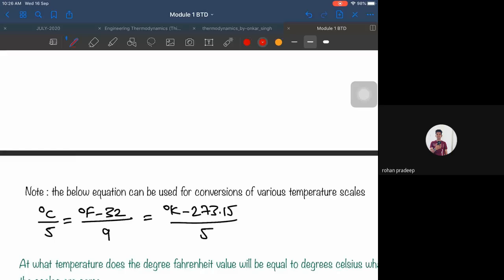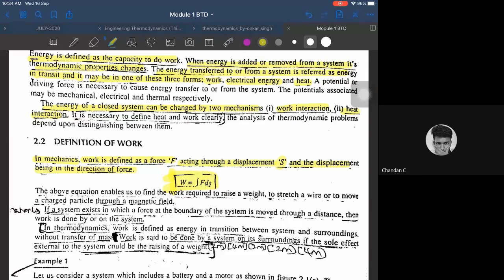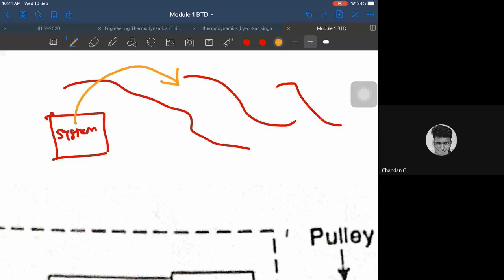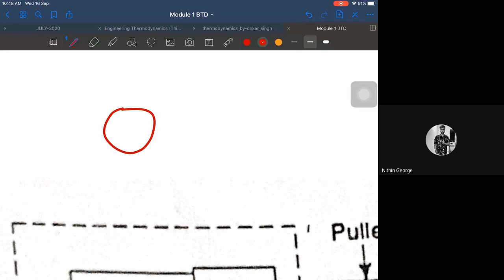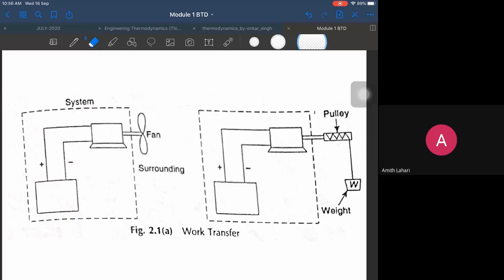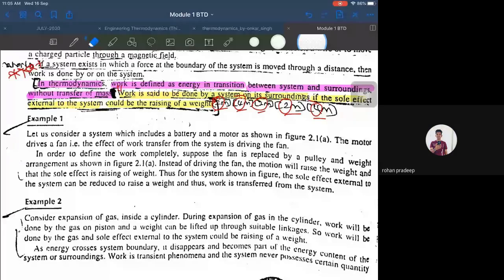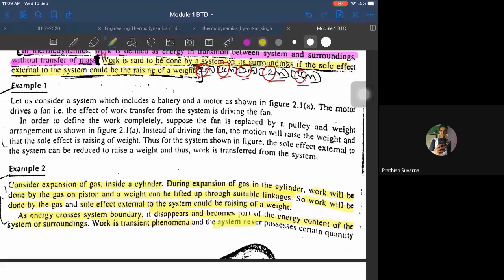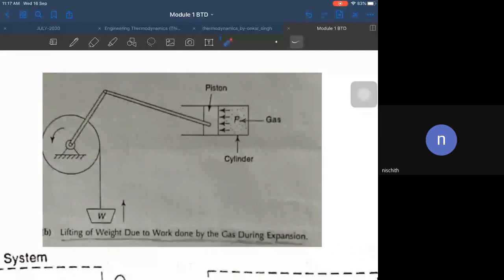TE Module 1 - Work and Heat: Mechanics, definition of work and its limitations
TE CLass 9 - Thermodynamic definition of work; examples, sign convention
Work and Heat: Mechanics, definition of work and its limitations
Mechanical defination and Thermodynamic defination of Wrok done
Sign conventions of the Work transfer